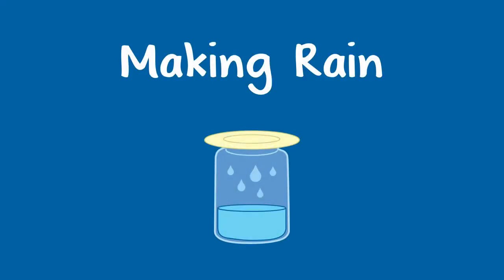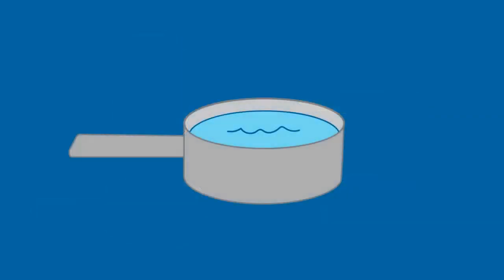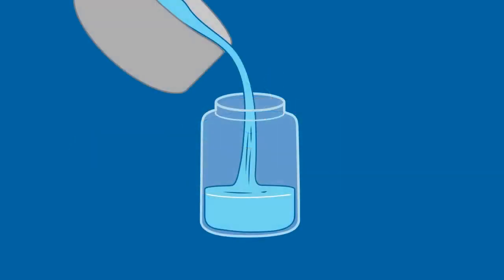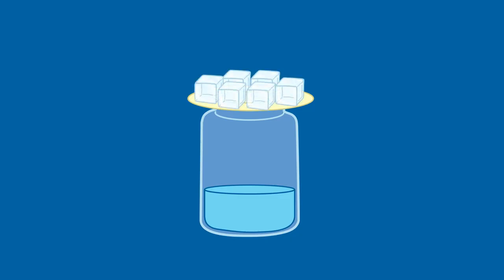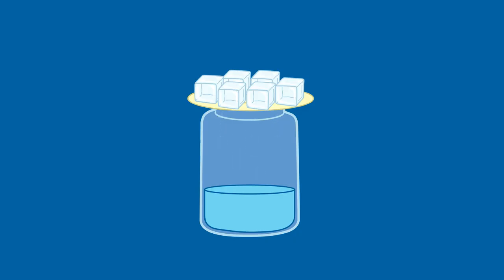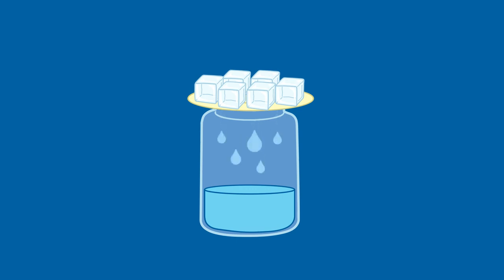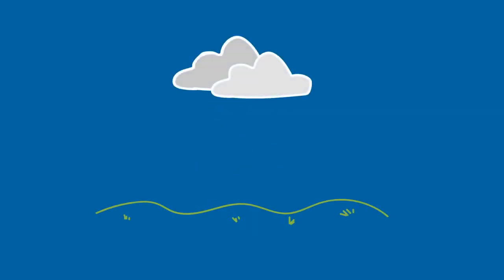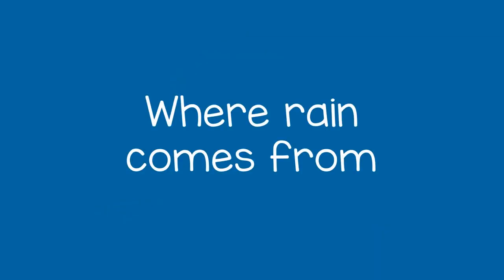Rain 🌧️ how rain is formed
How Rain 🌧️ is formed
it's an good example to explain and know how rain is formed